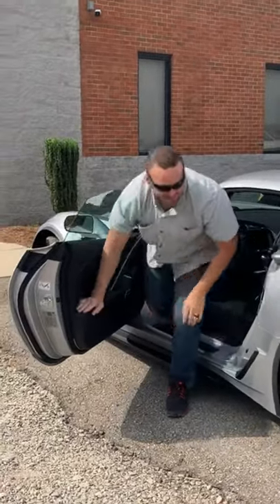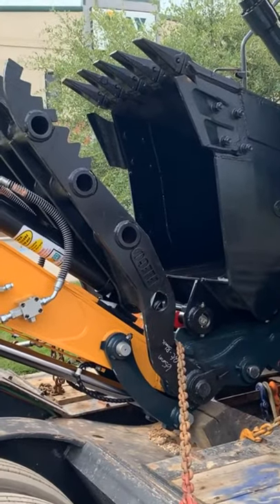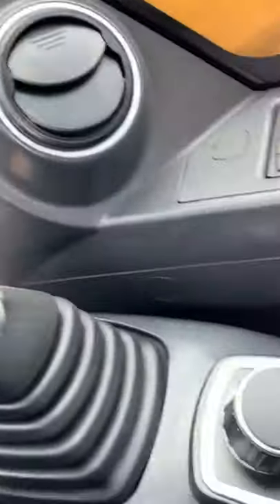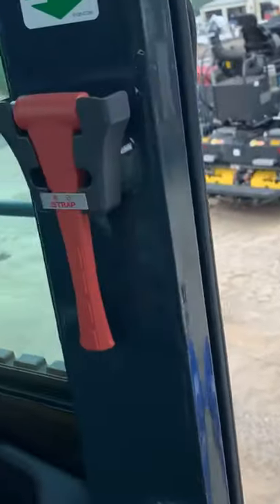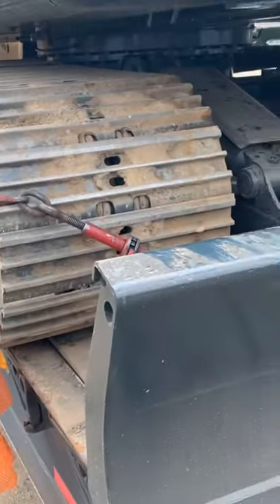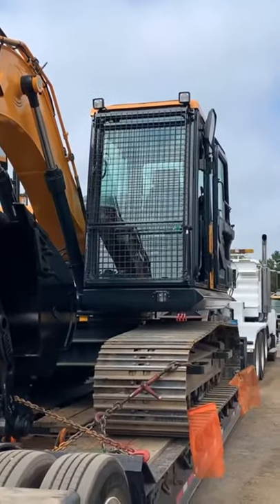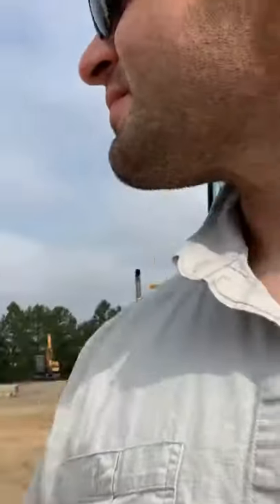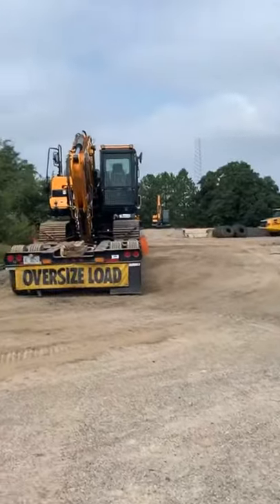Checking out the new OFFICIAL hyindai hx140